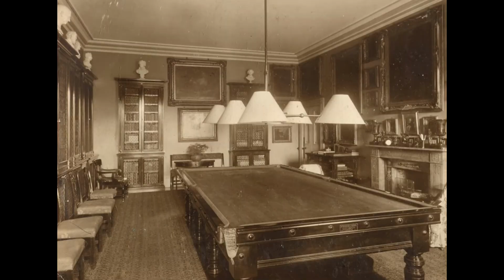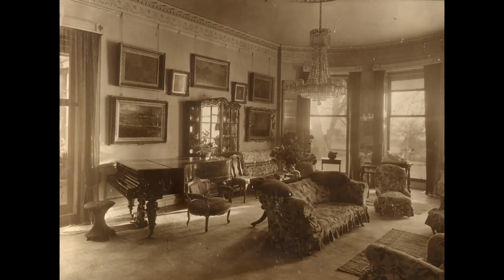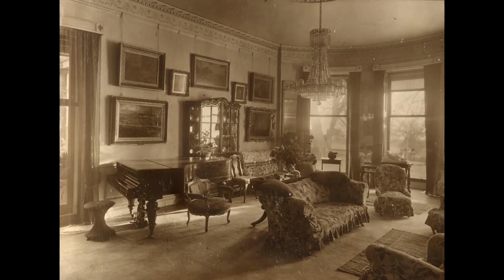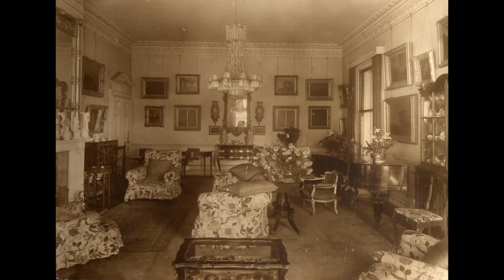Photographs of the house in 1910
A video looking at a series of photographs of Sewerby Hall taken in 1910 that form a unique record of the house as a family home